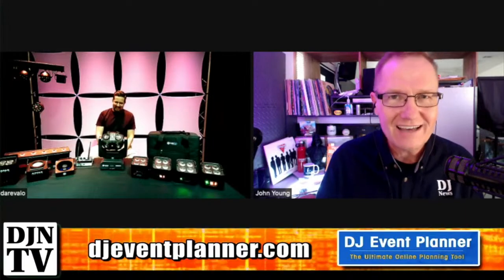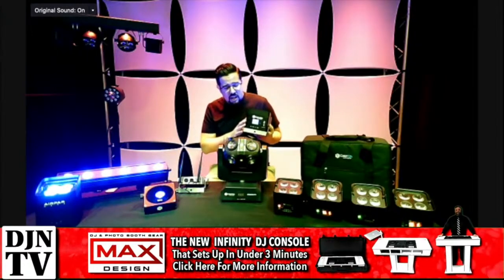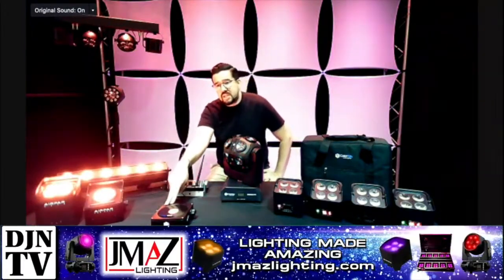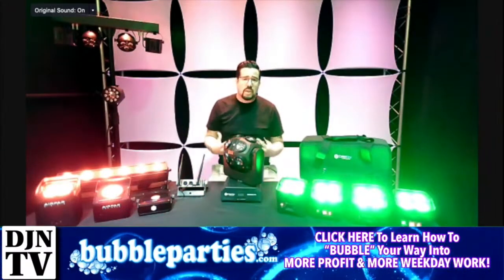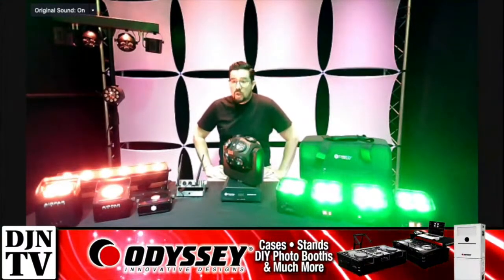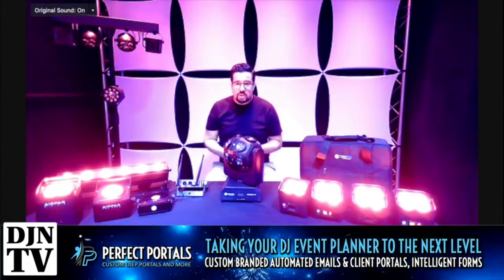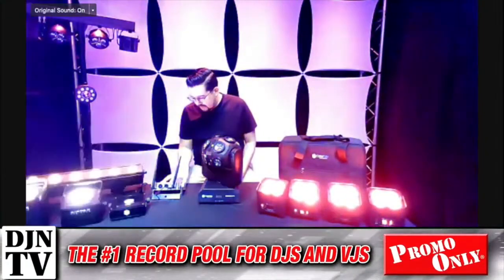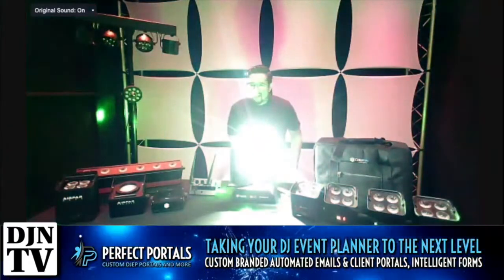New Products For 2022 Up Your Lighting Game with Color Key LED DJNTV Virtual Training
Nick from Color Key LED joins John Young on the DJNTV Virtual Exhibit hall as part of the April 18, 2022 DJNTV Virtual Expo. Nick covers some of the new lights for mobile DJs including wireless options for fast and easy light shows.